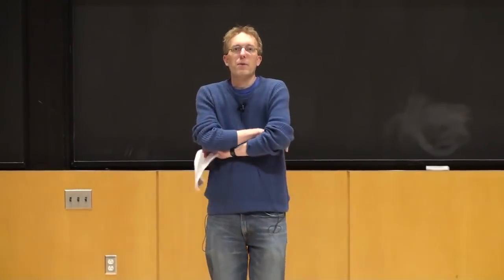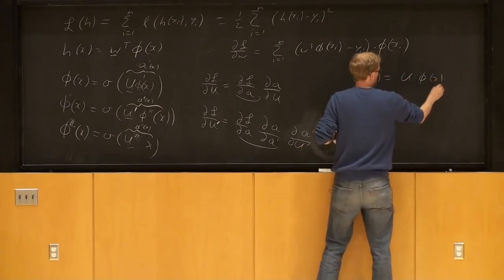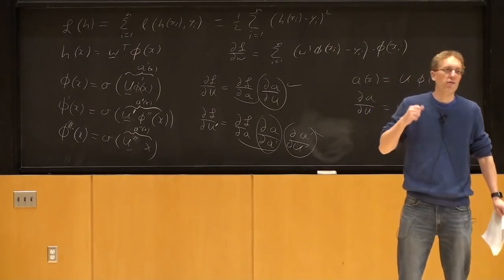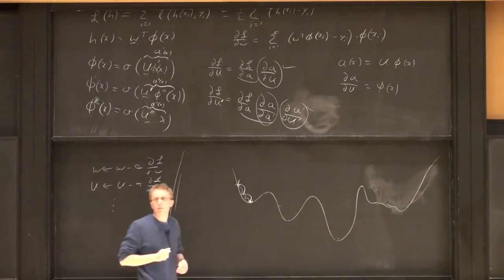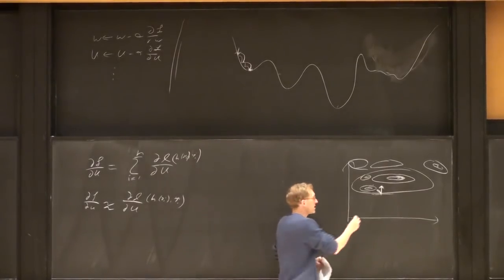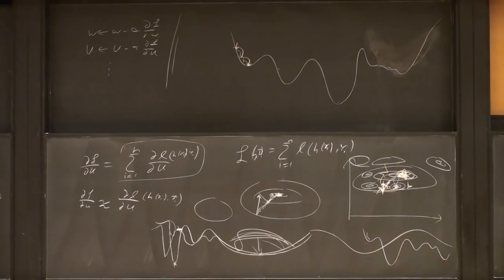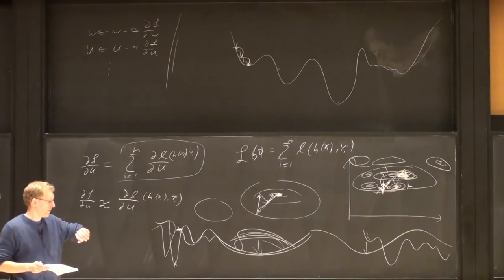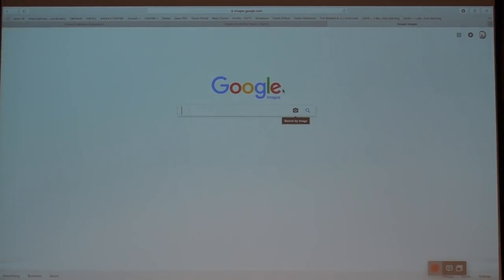Machine Learning Lecture 36 "Neural Networks / Deep Learning Continued" -Cornell CS4780 SP17